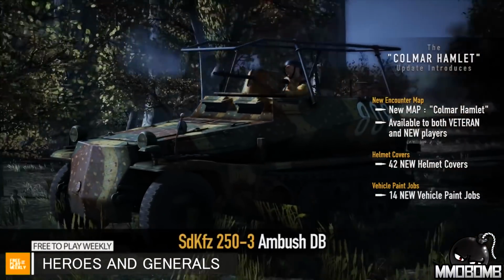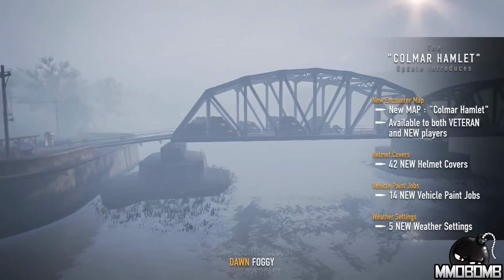Free to Play Weekly – Daybreak Drops More Hints About Their New Game! Ep 302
Funcom teases new content for Secret World Legends, Daybreak drops more hints about a new game, all that and more, I’m Zach Sharpes and this… is Free to Play Weekly!

Time Stamps:
Tera – 0:14
Heroes And Generals – 0:56
Secret World Legends – 1:43
Daybreak – 2:10
Question of the Week – 2:55
Hi-Rez – 2:54